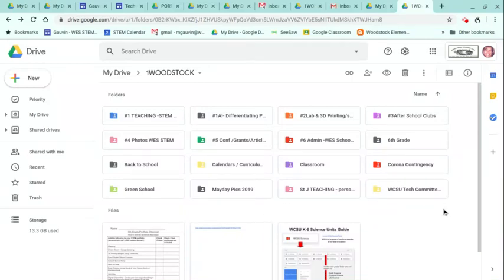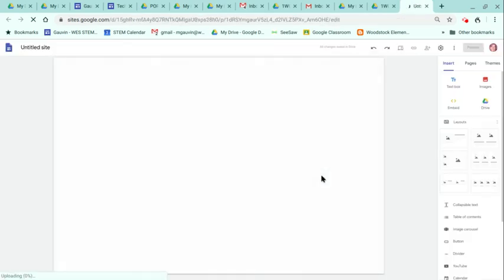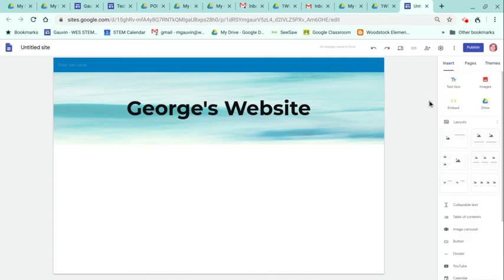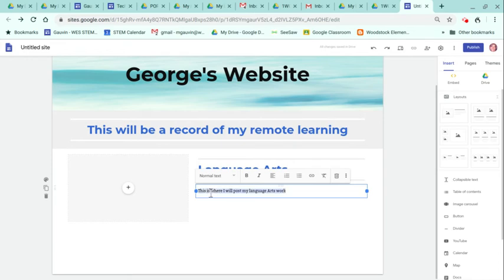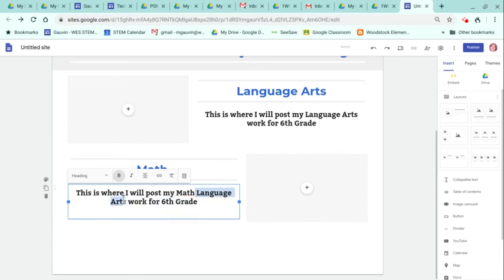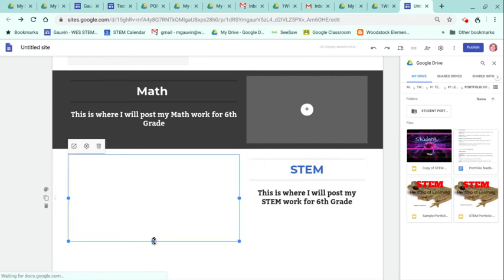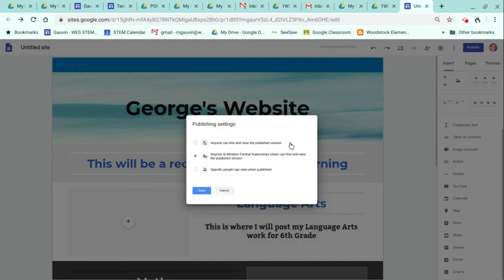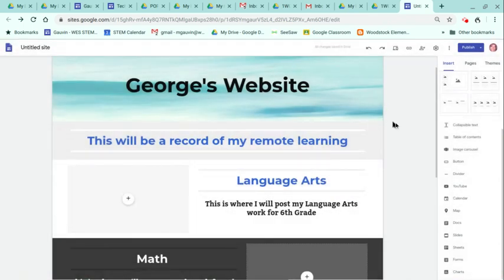How to Make a Google Website - STEM Instructional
This is a tutorial on how to create your own Google Website.

(via STEM Remote Learning 2020)